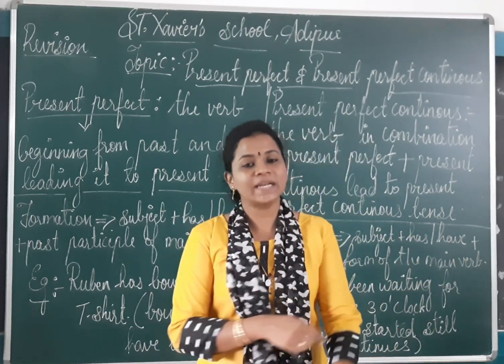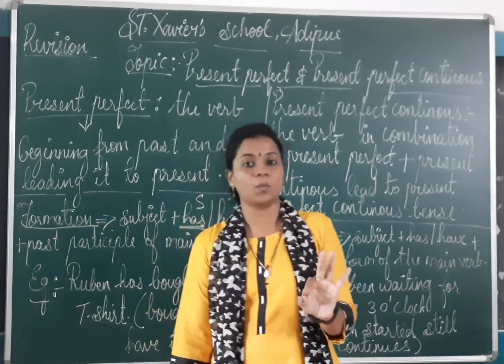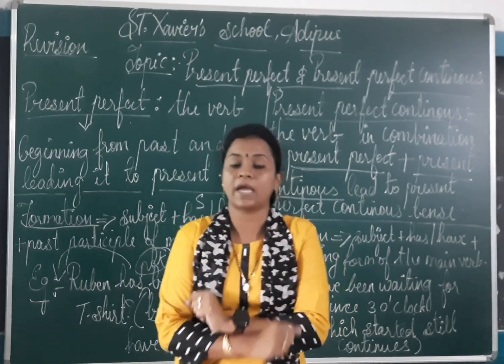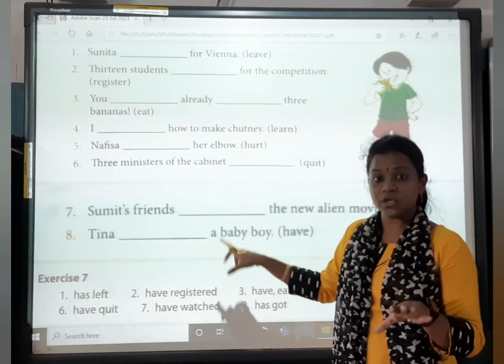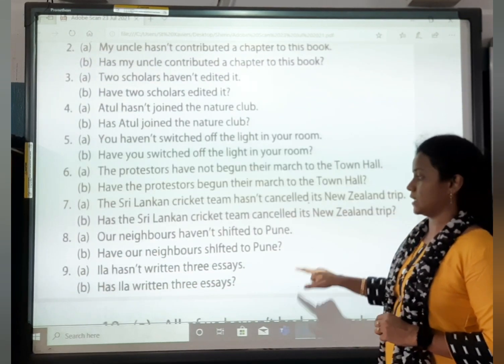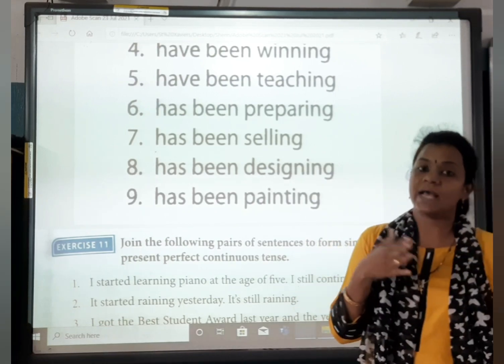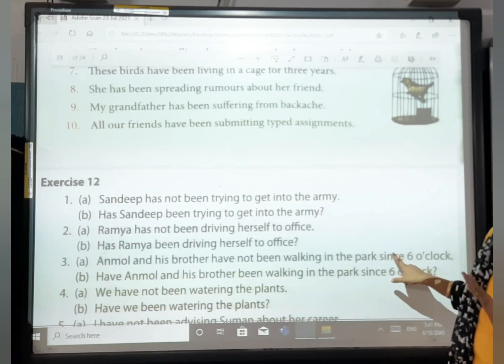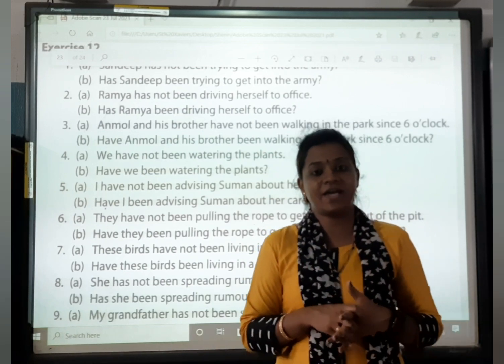STD 6 ENG GRAMMAR CH 13 PART 4